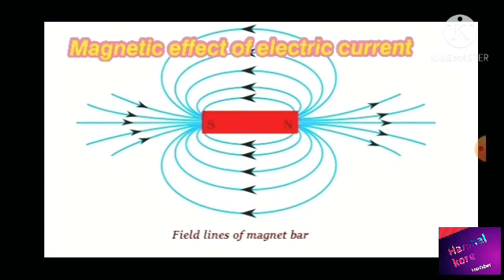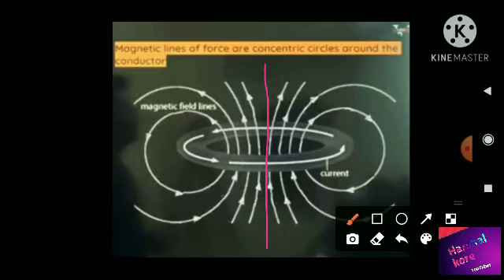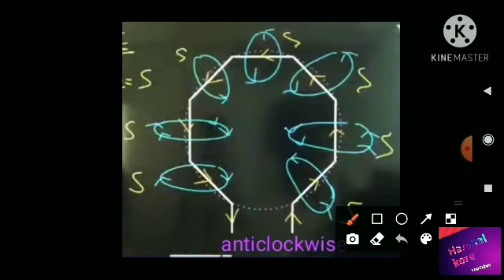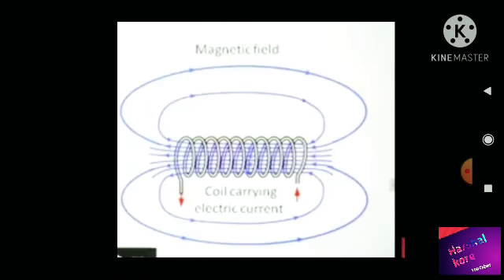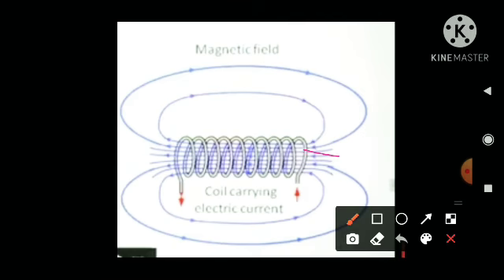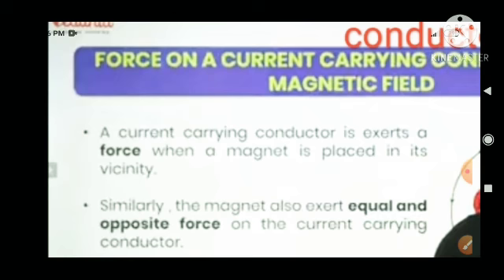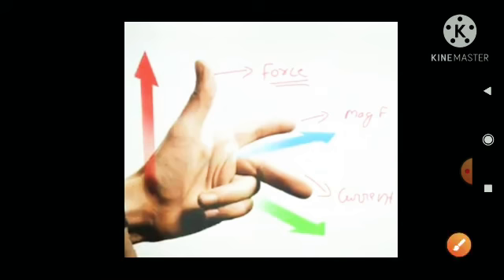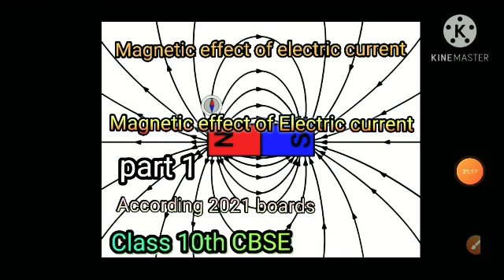Magnetic effect of electric current || part 2 || 10th CBSE physics || Harshalkore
part 1 of magnetic effect... 👆👆👆